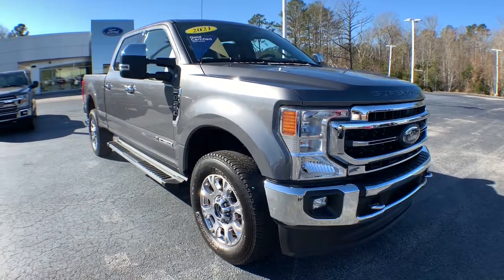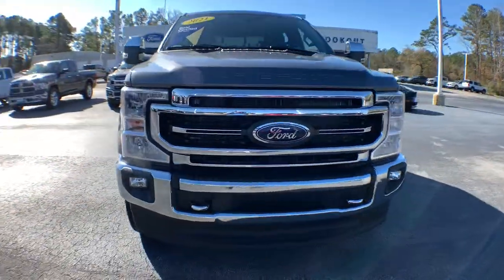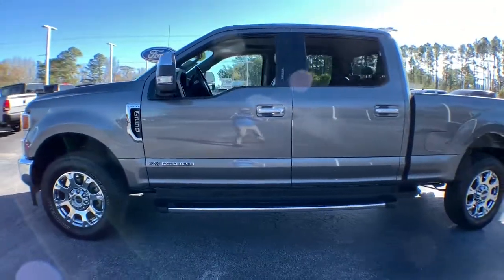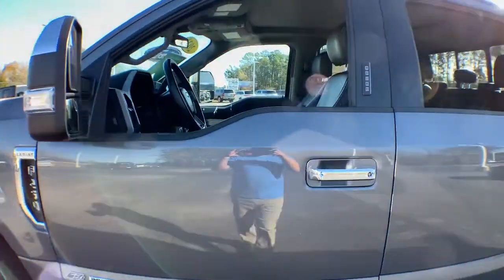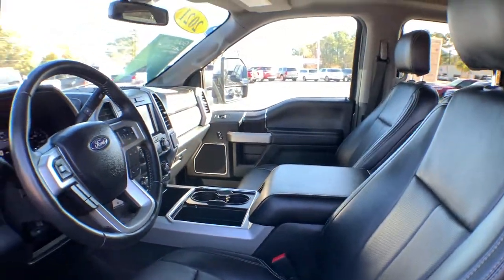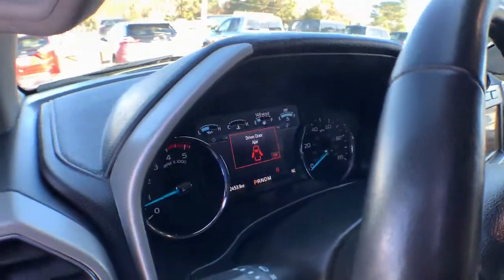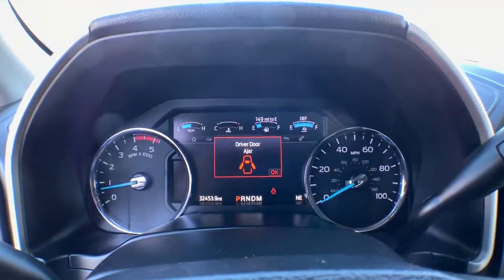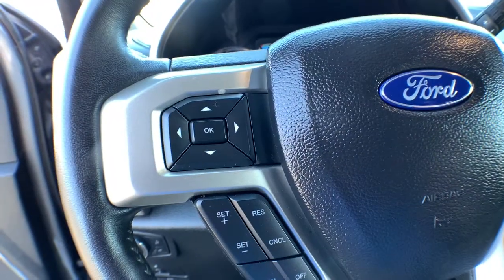2021 Ford F-250SD Haveloc, Emerald Isle, Beaufort, Newport, Morehead City, NC P5302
Carbonized Gray Metallic Used 2021 Ford F-250SD available in Morehead City, North Carolina at Lookout Ford. Servicing the Haveloc, Emerald Isle, Beaufort, Newport, NC area.

Lookout ford
5557 US-70

2021 Ford F-250SD Lariat Carbonized Gray Metallic Power Stroke 6.7L V8 DI 32V OHV Turbodiesel 4WD 10-Speed AutomaticbrbrRear View Camera, Hands Free Blue Tooth, *Test Drive at Home*, *Video Walk Around*, Apple Carplay / Android Auto, 4WD, ABS brakes, Alloy wheels, Easy Entry/Exit Memory Driver's Seat Feature, Electronic Stability Control, Front dual zone A/C, FX4 Off-Road Package, GVWR: 10,000 lb Payload Package, Heated door mirrors, Hill Descent Control, Illuminated entry, Lariat Value Package, LED Box Lighting, Low tire pressure warning, Memory Power-Adjustable Pedals, Off-Road Specifically Tuned Shock Absorbers, Order Code 608A, Power Heated/Ventilated Driver Seat w/Memory, Power Heated/Ventilated Passenger Seat, PowerScope Trailer Tow Mirrors w/Memory, Remote keyless entry, Remote Start System, Traction control, Twin Panel Power Moonroof, Unique FX4 Off-Road Box Decal, Voice-Activated Navigation, Wheels: 18 Bright Machined Cast Aluminum.brbrCARFAX One-Owner. Clean CARFAX.brbrFord Combined Details:brbr  * Roadside Assistancebr  * Powertrain Limited Warranty: 84 Month/100,000 Mile (whichever comes first) from original in-service date (for Ford Gold Certified program)br  * Warranty Deductible: $100br  * Limited Warranty: 3 Month/4,000 Mile (whichever comes first) after new car warranty expires or from certified purchase date (for Ford Blue Certified program), 12 Month/12,000 Mile (whichever comes first) after new car warranty expires or from certified purchase date (for Ford Gold Certified program)br  * Vehicle Historybr  * Transferable Warrantybr  * and 22,000 FordPass Rewards Points to use toward first two maintenance visits (for Ford Gold Certified program), and 11,000 FordPass Rewards Points to use toward first maintenance visit (for Ford Blue Certified program)br  * 172 Point Inspection (for Ford Gold Certified program), 139 Point Inspection (for Ford Blue Certified program)